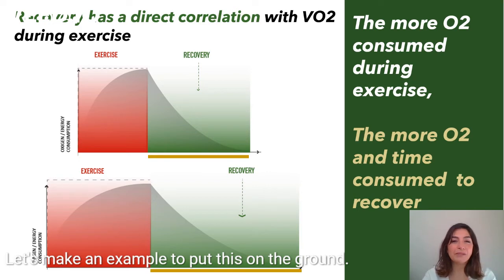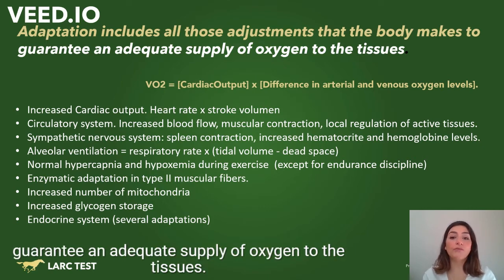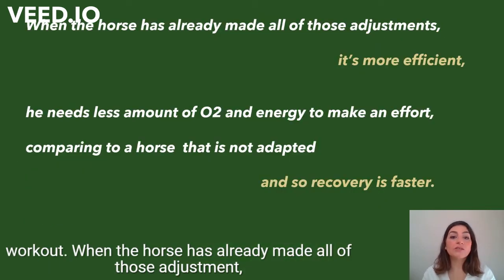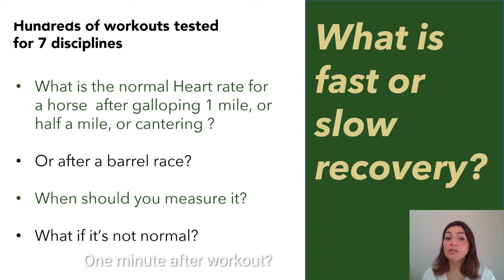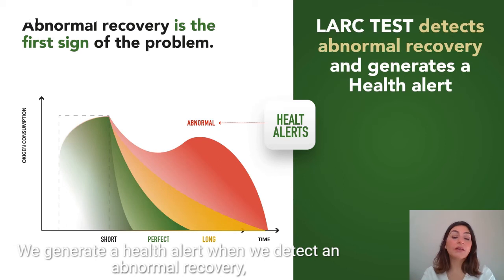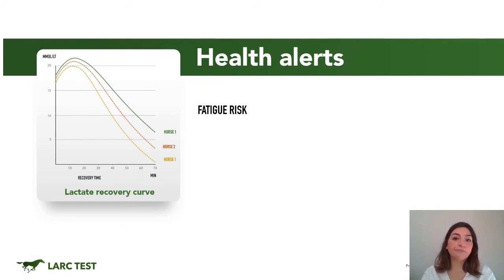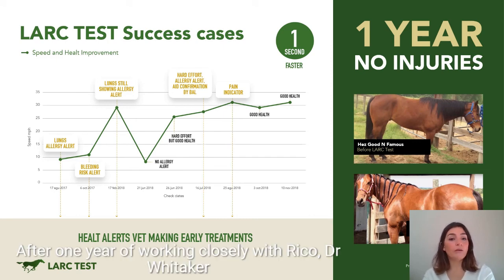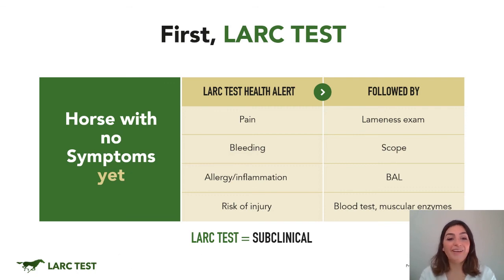LARC TEST, Science behind the method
How the LARC TEST can differentiate between an unfit horse from an unhealthy horse, when he is not showing any symptoms but poor performance. Dr. Cecilia Tula, veterinarian and exercise physiologist.